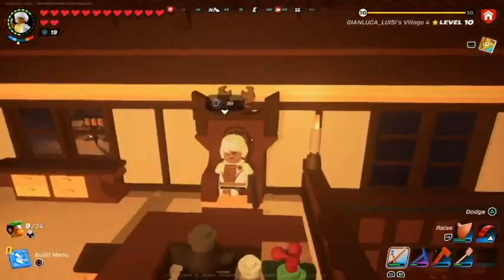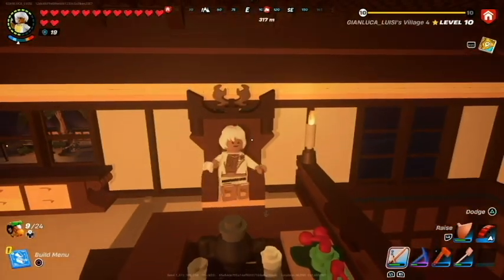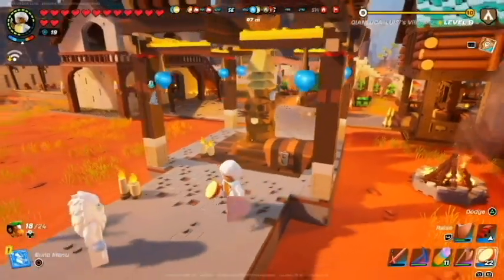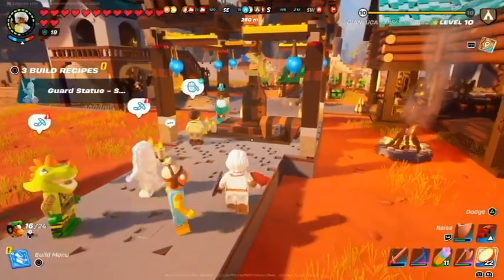GOT THE NEW BEACH BUILDS ON LEGO FORTNITE!!!!!!!!!